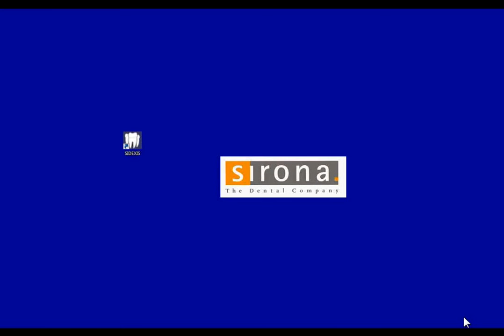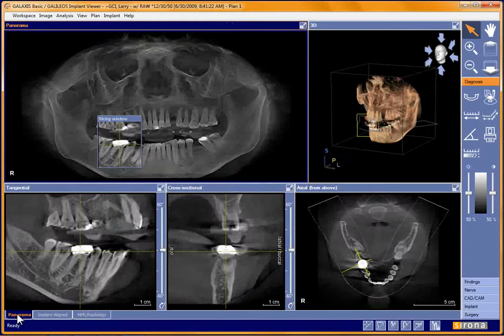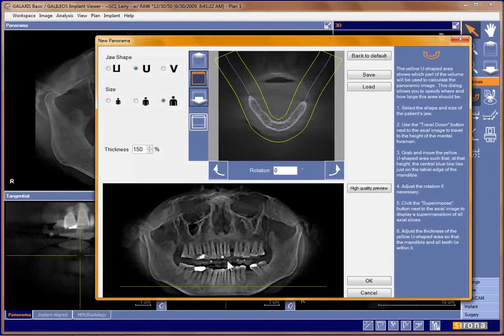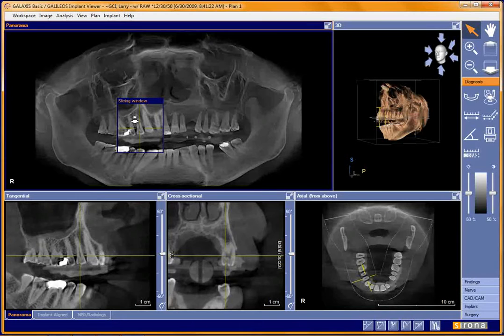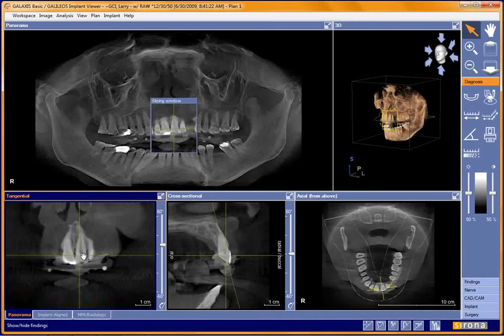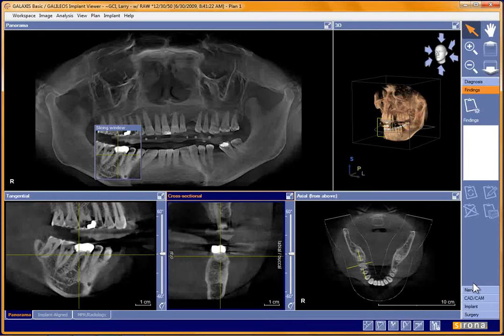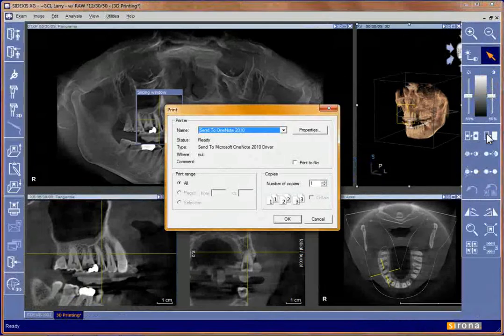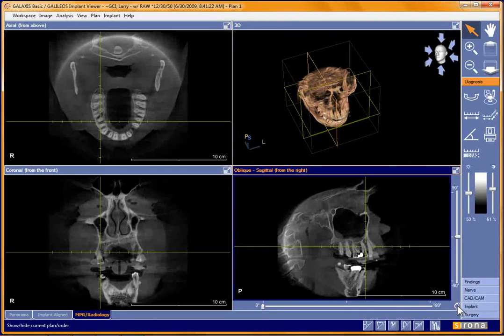Webinar Session 2: Working with Sidexis 4 Part 2